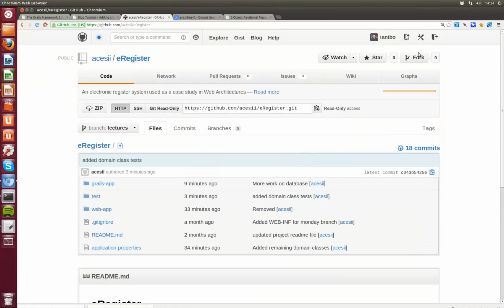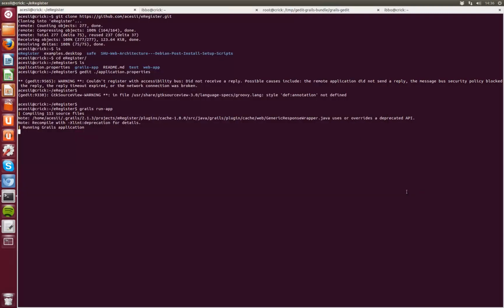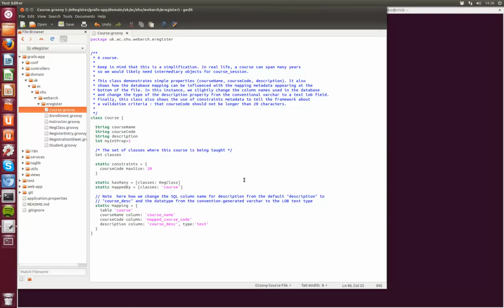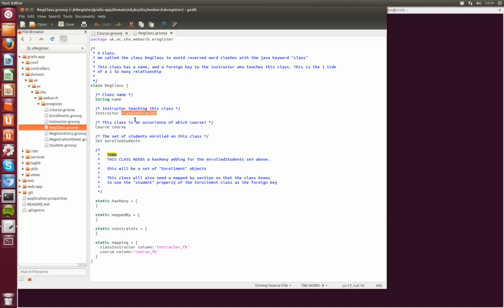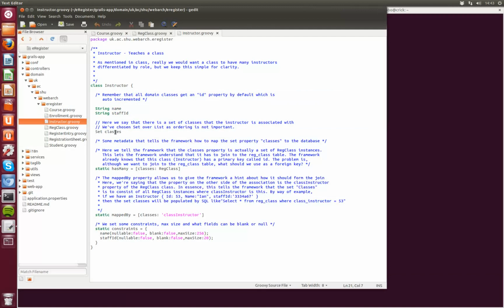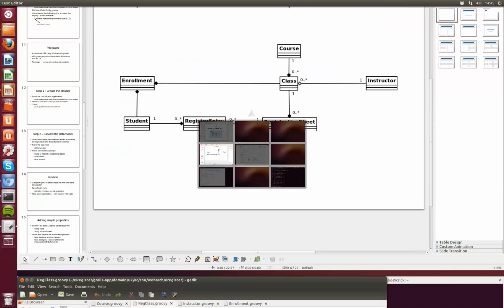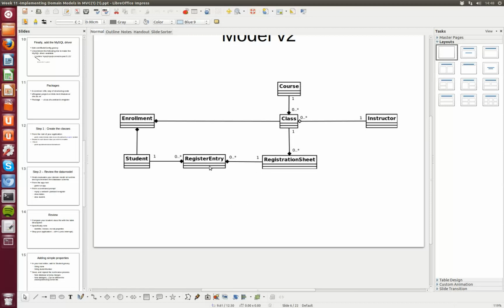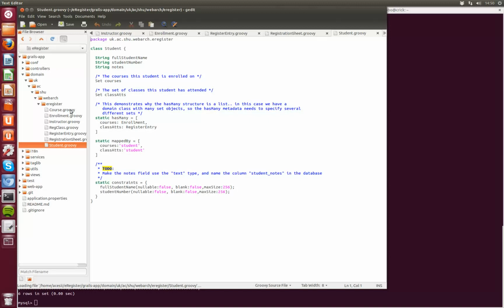web arch domain recap